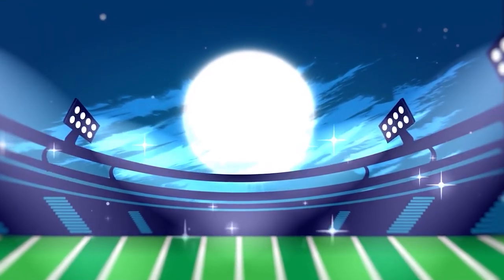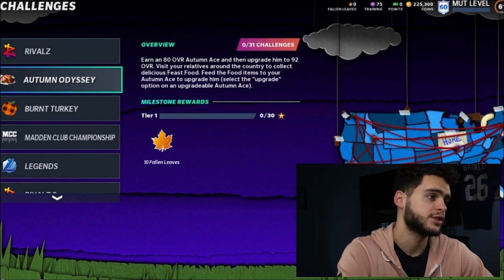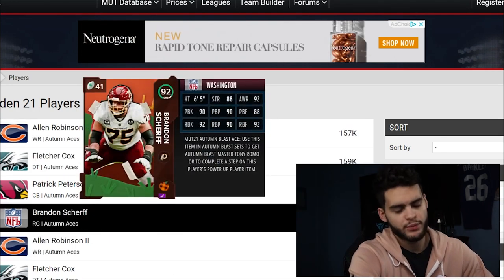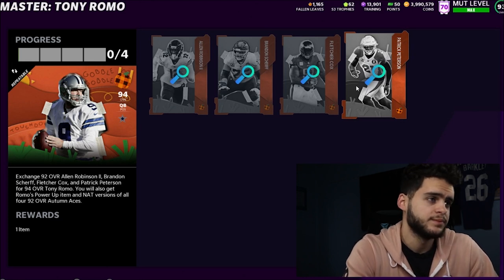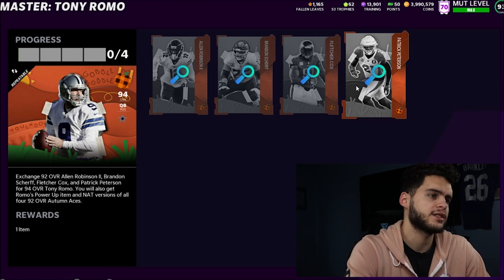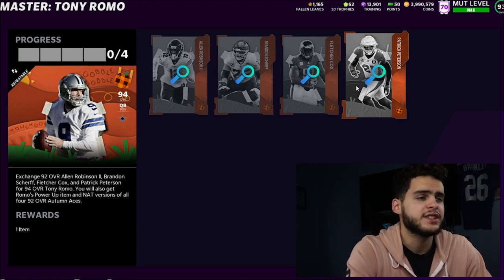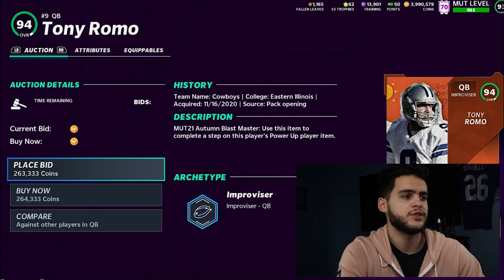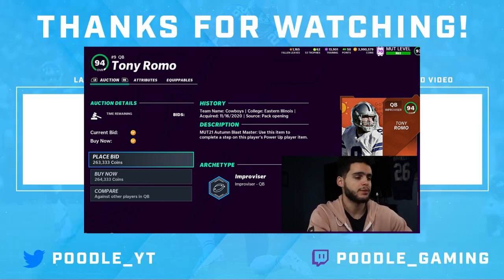DO THIS METHOD RIGHT NOW! GET MULTIPLE FREE 92 OVR AUTUMN ACES! BEST METHOD IN MADDEN 21